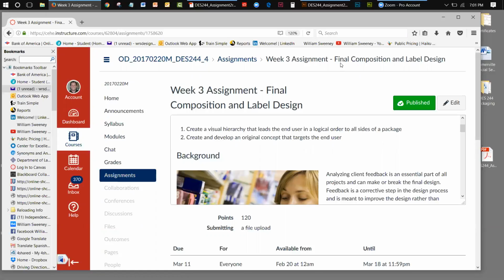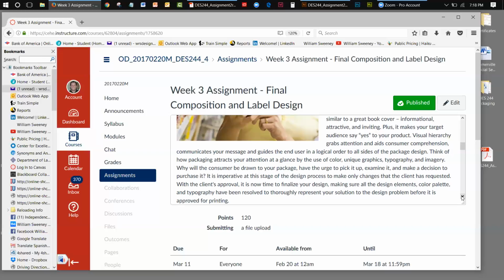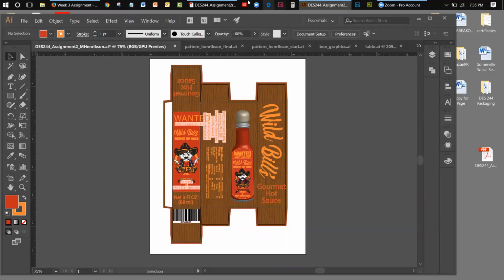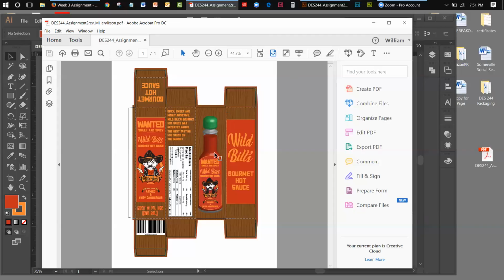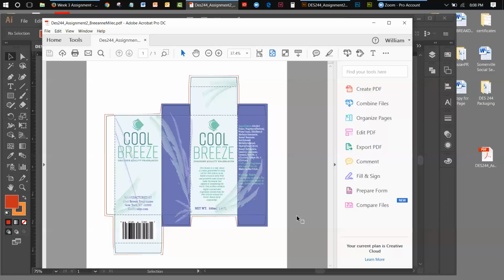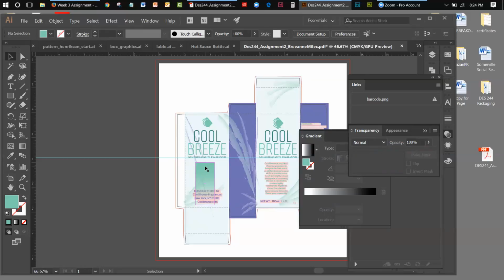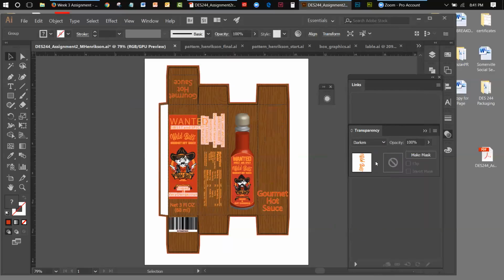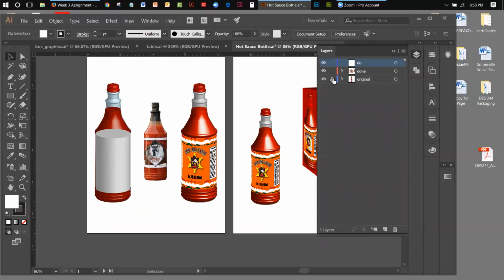Week 3 DES-244 Session 1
Final Box instruction Adobe Illustrator.